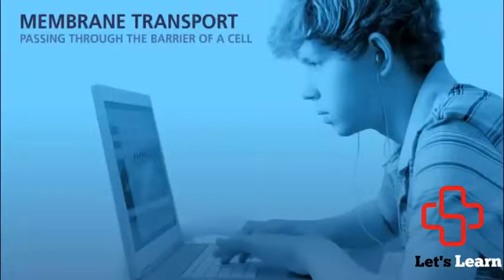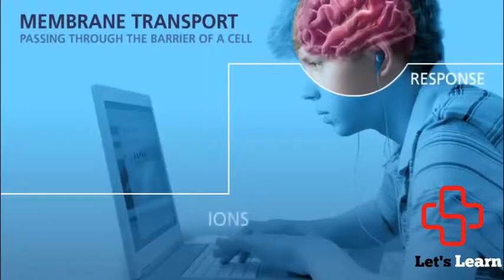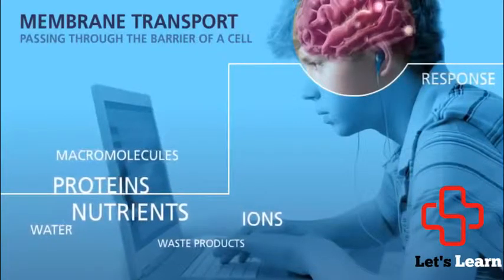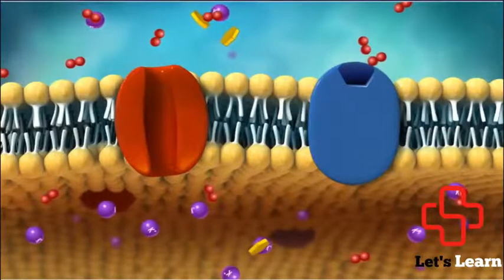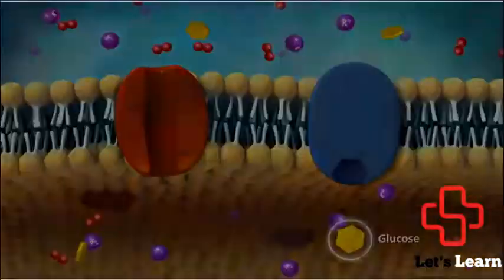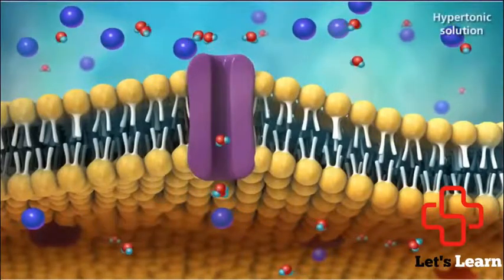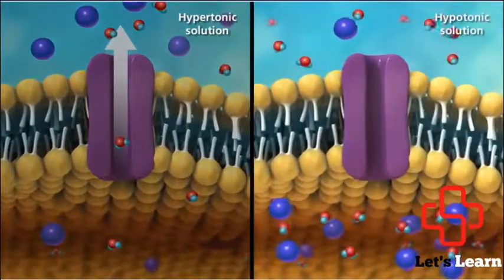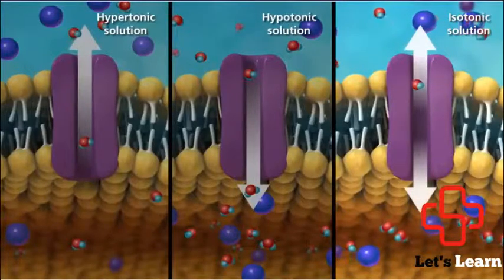Cell Transport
How cell transport substances in and out?